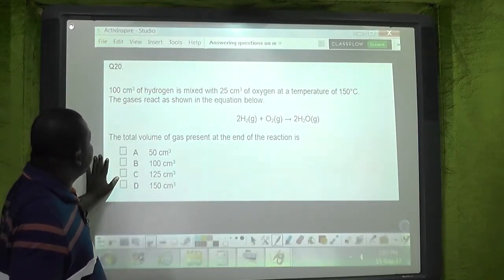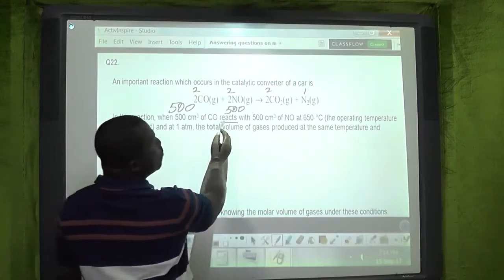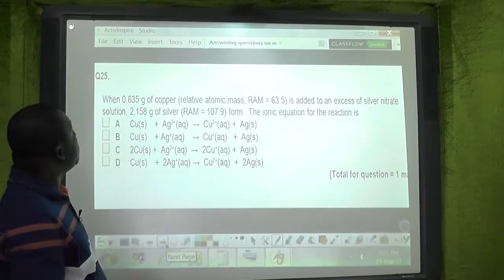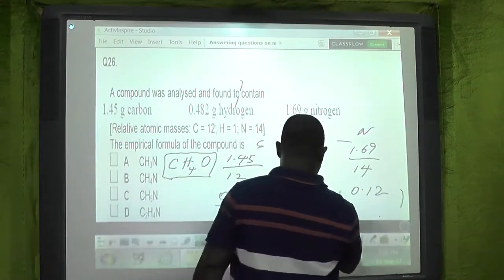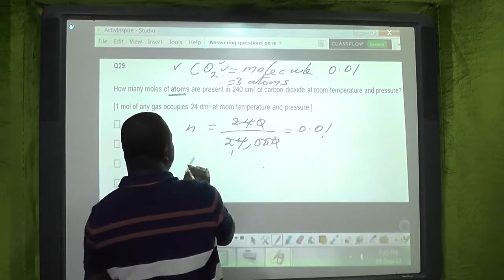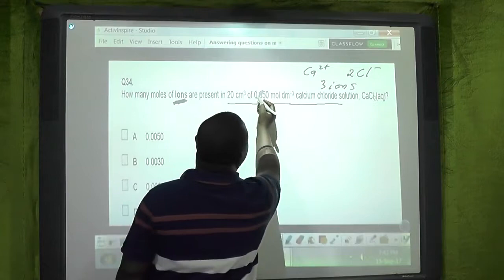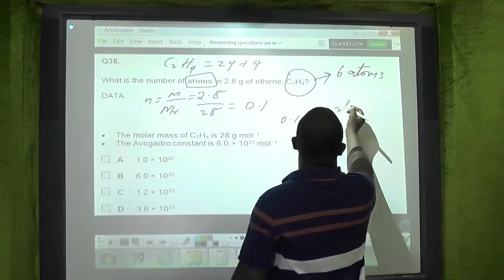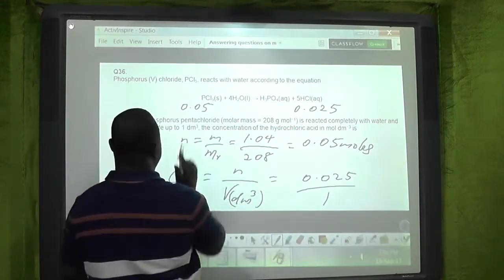Moles Past Quest 2